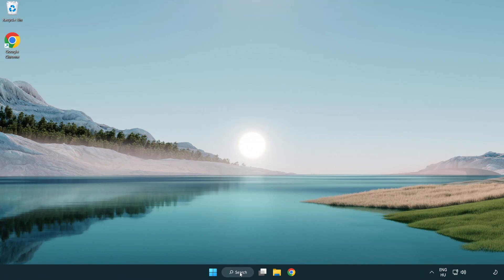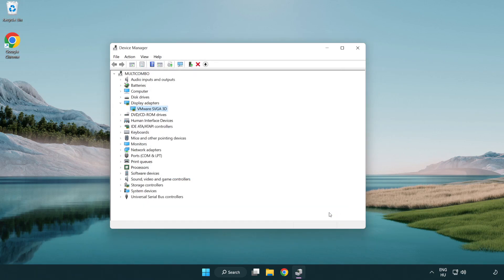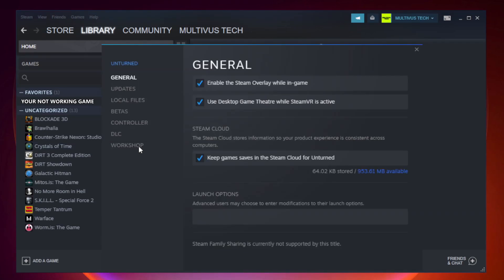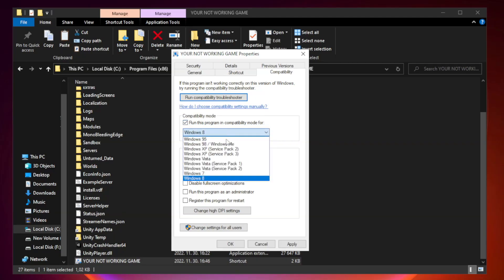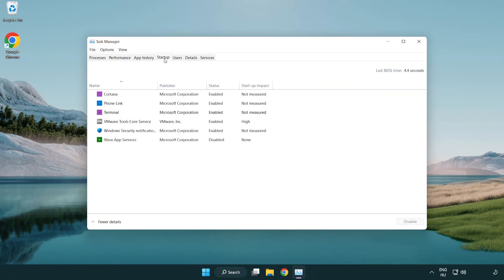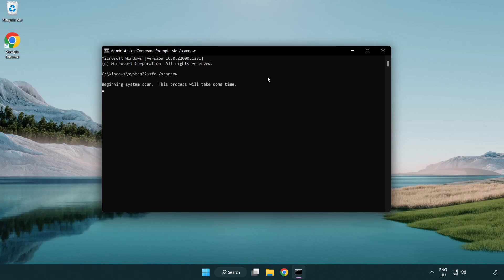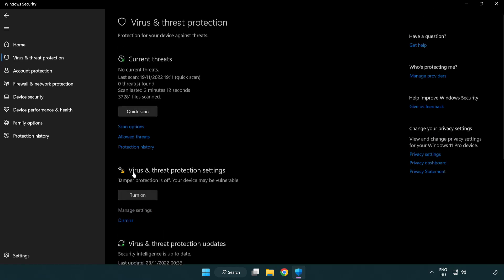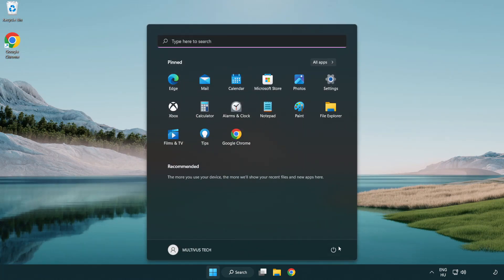How to FIX Warface Crashing / Not Launching!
I'm going to show How to FIX Warface Crashing / Not Launching!